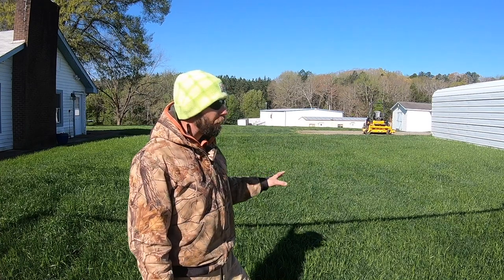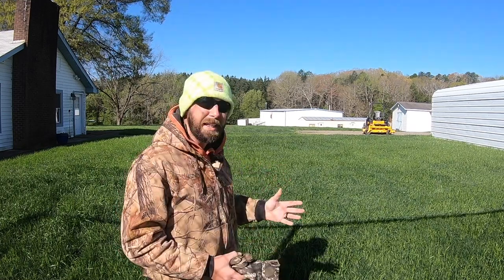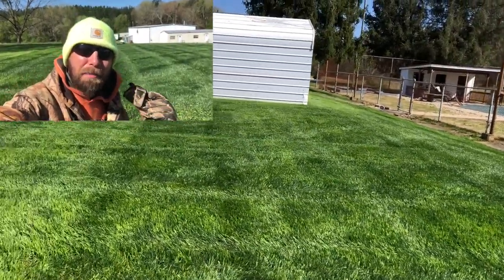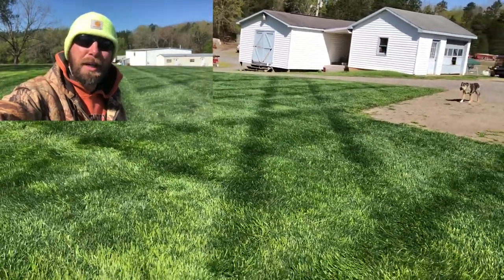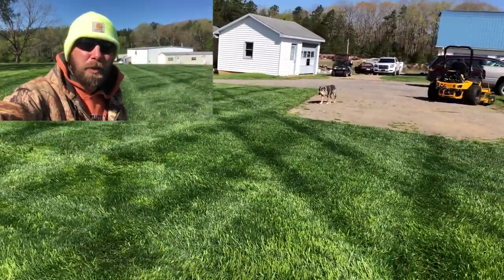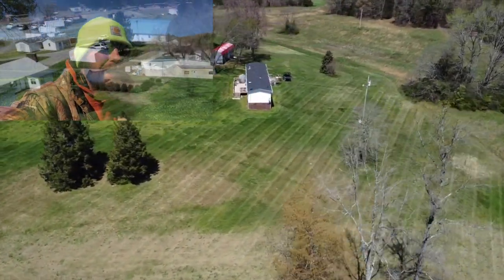How well does the Wright ZXT stripe grass in the real world?! | Early Spring Cut | Thick Wet Grass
Everyone keeps asking how well the ZXT stripes compared its predecessors so here's a video just for you guys!  Granted Grass quality and height is everything, so in this video you'll see first hand how well it does on maintained turf at 4" and if you stick around til' the end you'll see what kind of stripes it lays down at 3.5" on what I like to call natural or "Junk Grass"... simply put its WILD & WEEDY.

Here's hoping you all have an ever increasing and successful 2021!!

God Bless

Product / Parts Info Below

While you can order this chute blocker on numerous different websites... I prefer to go straight to the manufacture to be 100% certain that I get the EXACT one specified for MY mower.  **Some mowers have angled discharge chutes (like the the Ferris Z3X) and come pre-molded to your specific deck.
I submitted an email online at and Dale with GTM Manufacturing (the creator of the Qwikchute) called me same day and got be set up with two brand new blockers and shipped them same day.  Two days later I was making the install!

- 5 inch MOSO LED Waterproof Off Road Lights w/ 3 Year Warranty
- Plug & Play Wiring Harness
- Wire Wrap
- Wire Clamp w/ Rubber Protector
- 2,000 lbs WARN Winch w/ Steel Cable
- 6-8 gauge wire Quick Connect / Disconnect
- Synthetic Winch Cable w/ Hook & Rubber Stopper
- 2” Universal Receiver Hitch Winch Mount **3500 lbs**